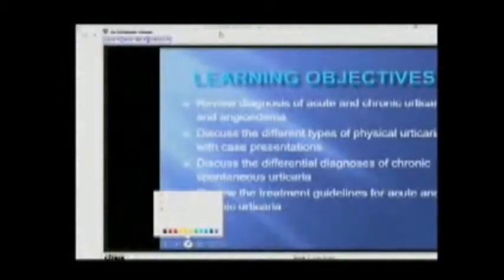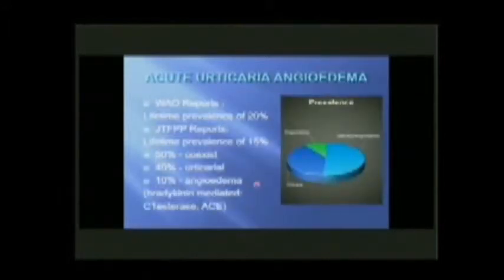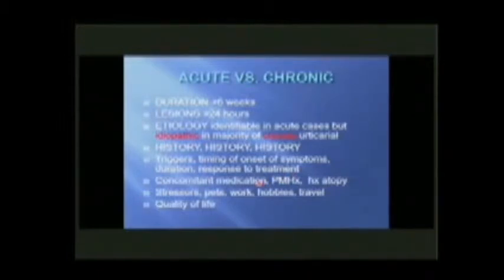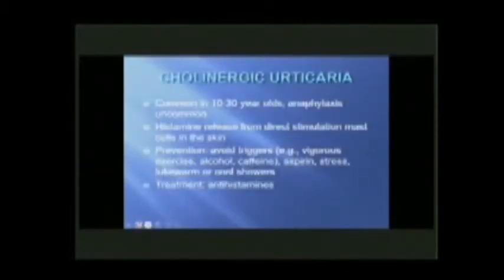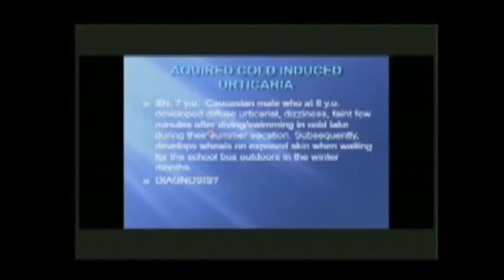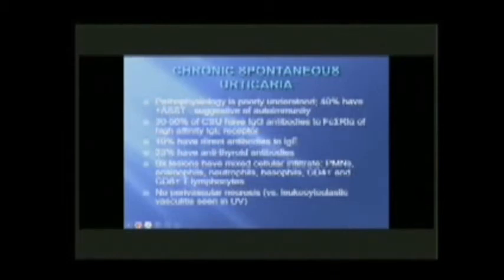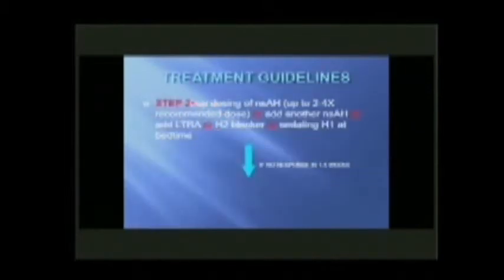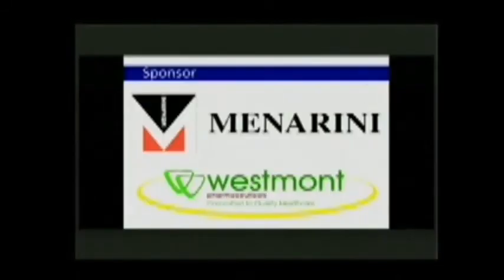Uriaticaria Full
*Erratum on budesonide doses